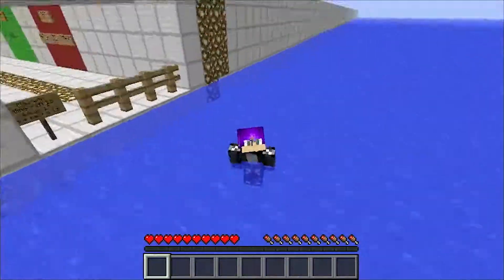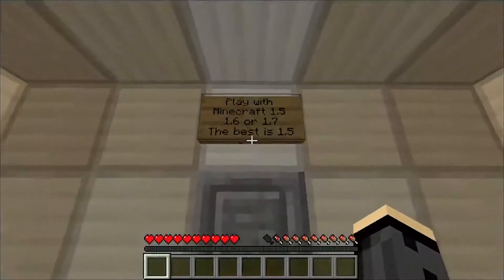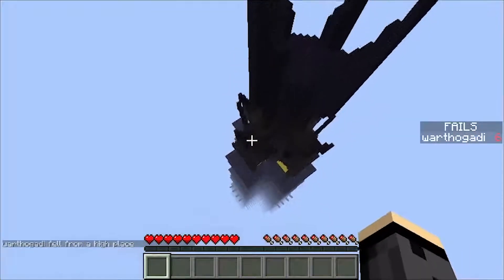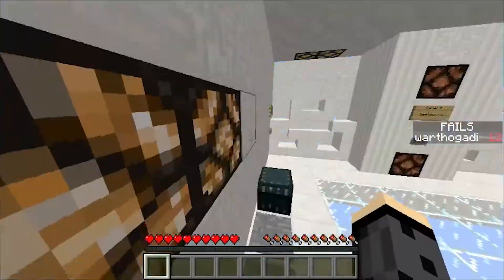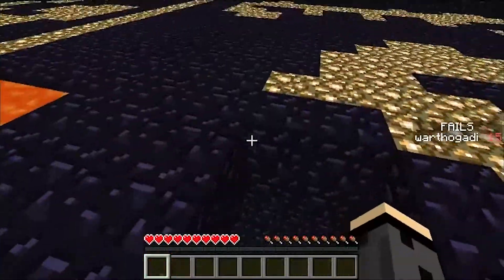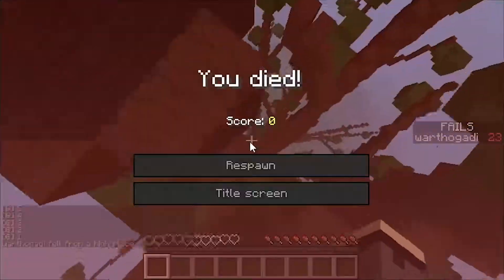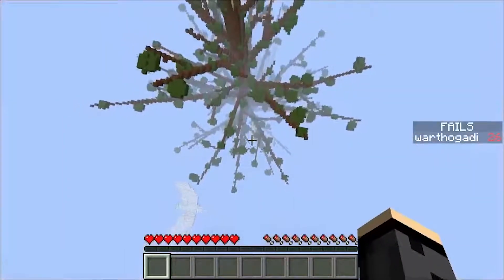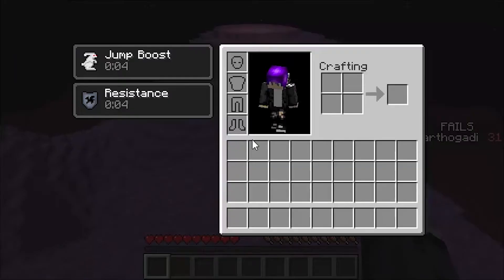I have achieved a new low! Minecraft Dropper 2 Newton VS Darwin part #1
This is a video part 1 of a new mini series that I am doing ,playing the Dropper 2 minecraft map. I HOPE YOU ENJOY!!!